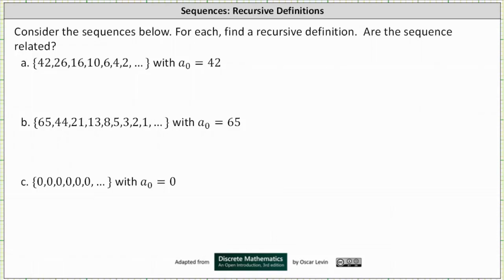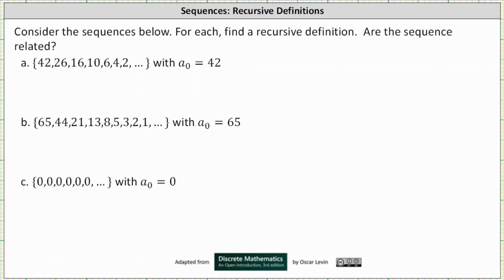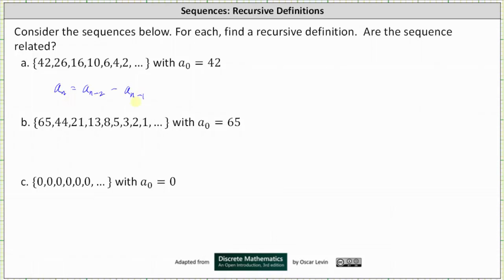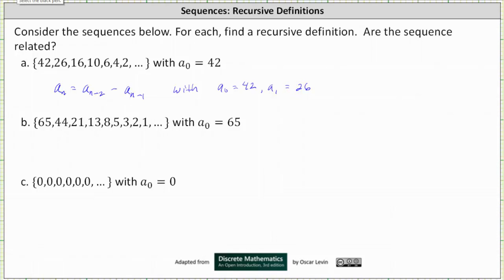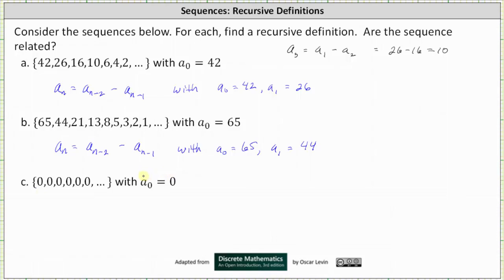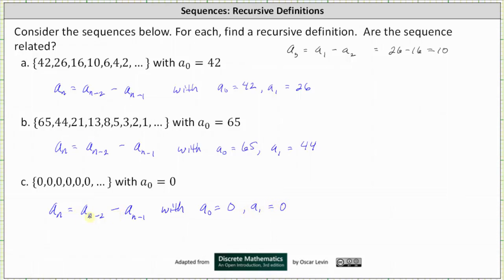Determine Recursive Formulas for Sequences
This video explains how to find recursive formulas for a sequence.